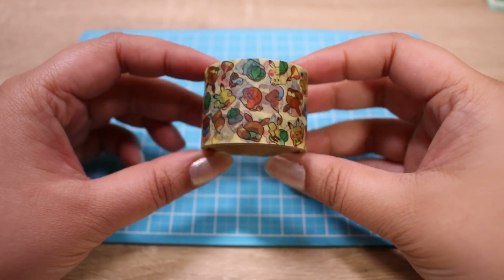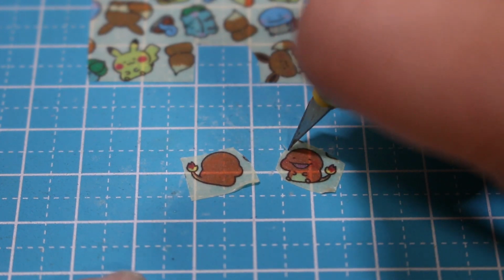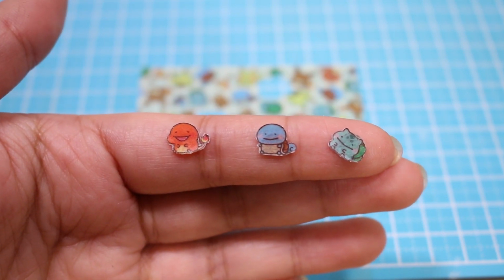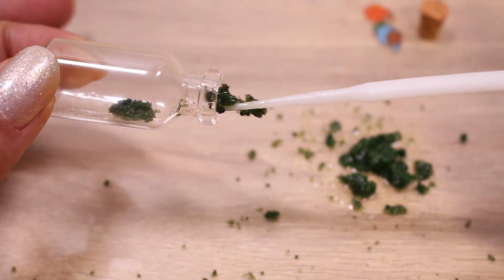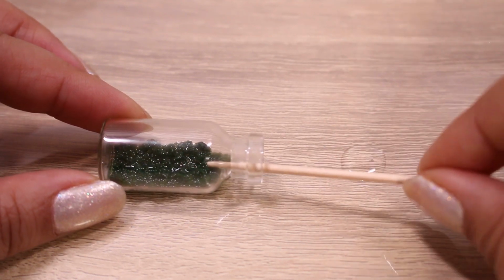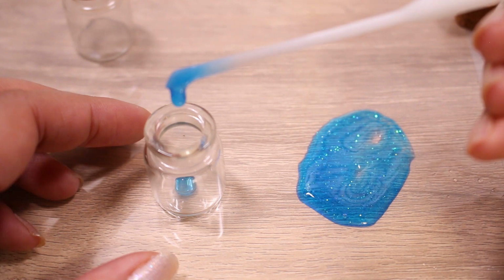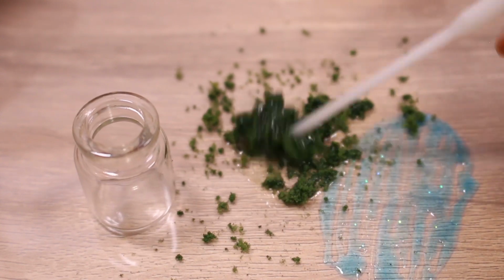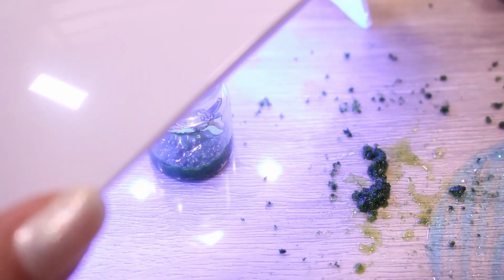Pokemon x Kanahei Bottle Charm ft. PolymomoTea | UV Resin DIY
Thanks for supporting me and making it possible for me to keep making videos!

Hi, my name's Abi and I live in Japan. I love crafting, especially shrink plastic and resin projects! I first started crafting when I found a blog that made amazing food miniatures using only dollar store supplies! I was a poor high school student back then so it was perfect for me. I don't make clay miniatures as much anymore, but would love to get back into it soon! I try to reply to as much as I can ♡